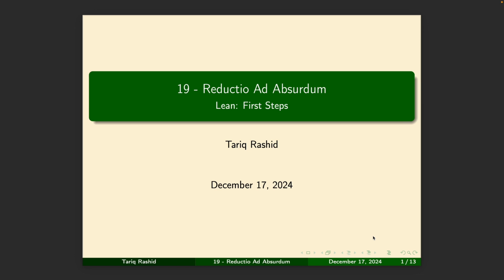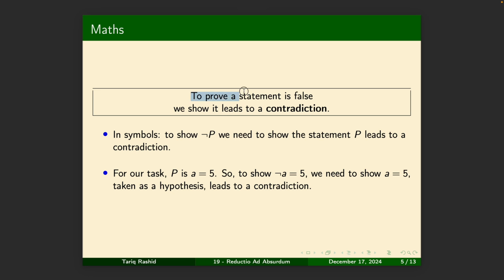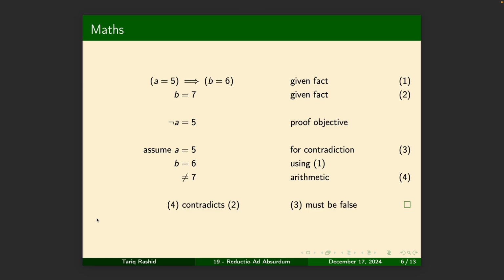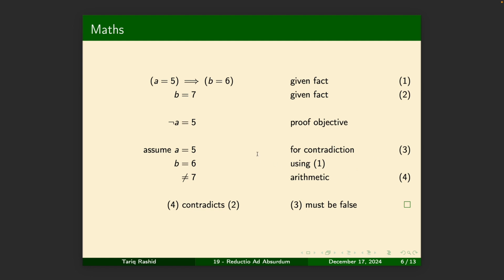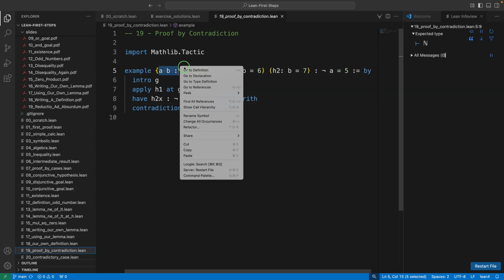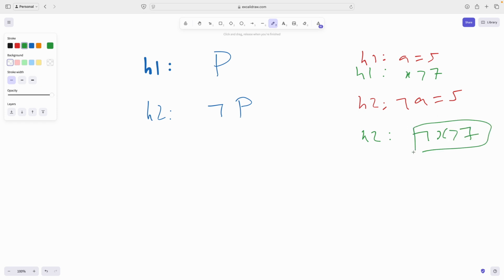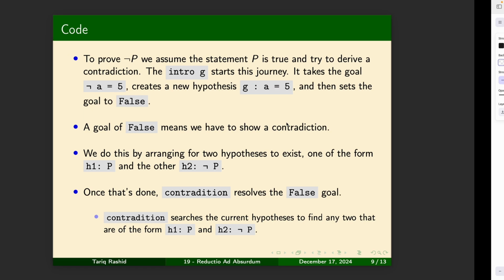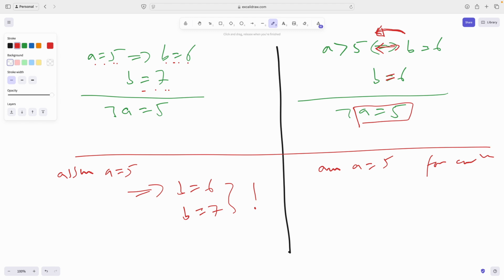19 - Reductio Ad Absurdum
In this final series of videos we explore more interesting kinds of proofs.

Here we take a first look at proof by contradiction.

We learn that to show the negation of a statement, we assume it is true and show that leads to a contradiction. We then apply this idea in Lean and learn new keywords "intro" and "contradiction".

00:00 - Intro
01:28 - Task
02:51 - Intuition
04:48 - Proof by Contradiction
10:28 - Maths Proof
15:46 - Reductio Ad Absurdum
16:53 - Lean Proof
26:35 - Infoview
27:42 - Easy Exercise